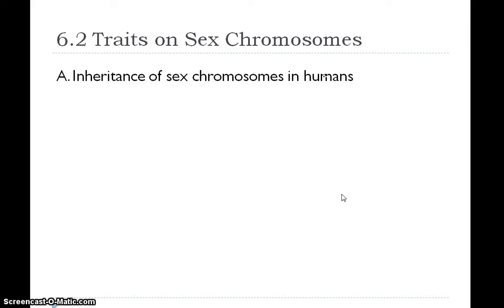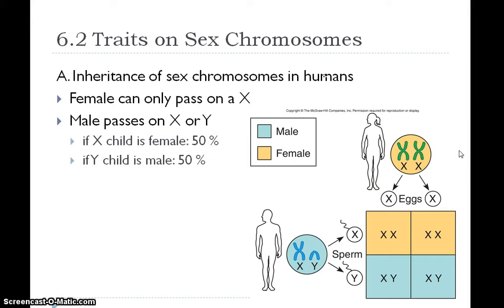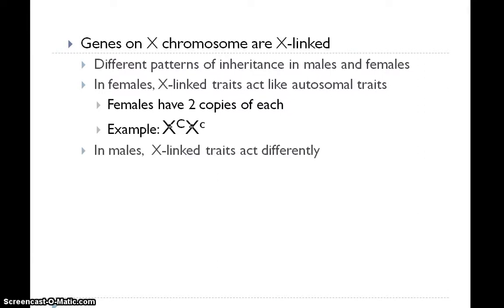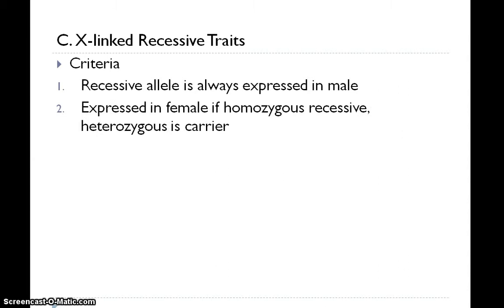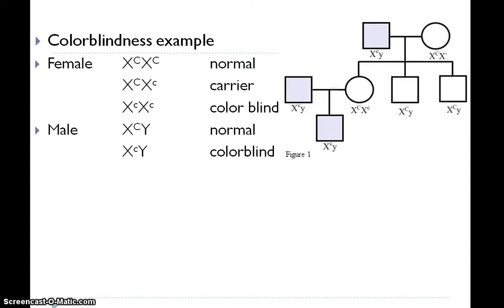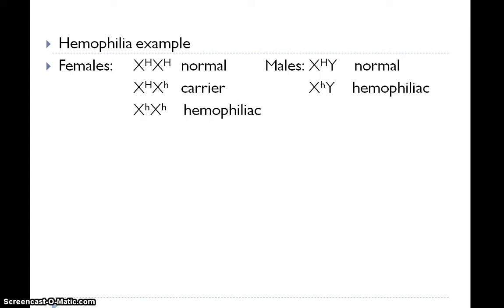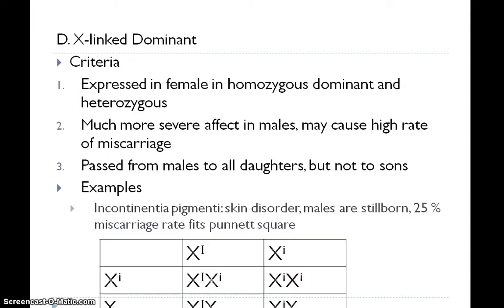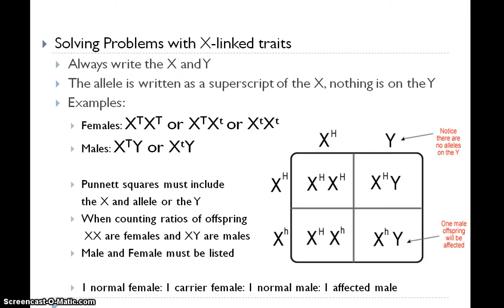genetics 6 2